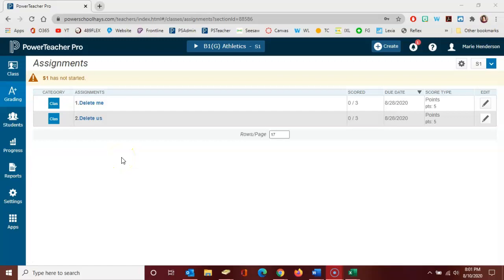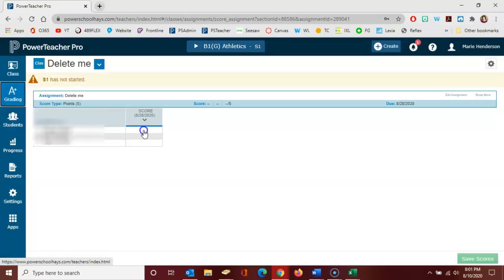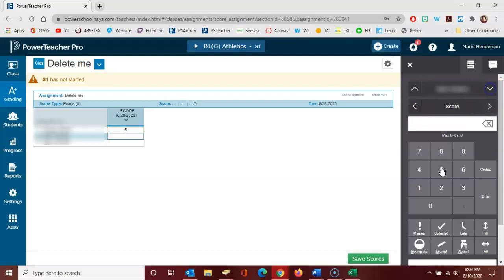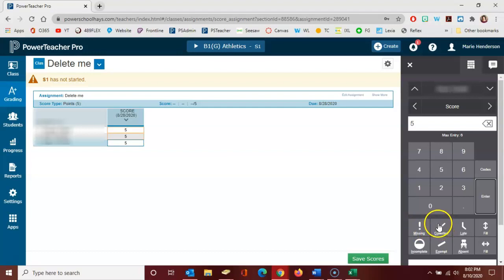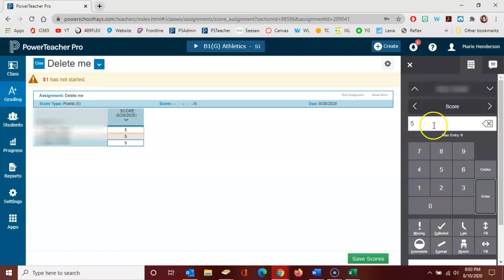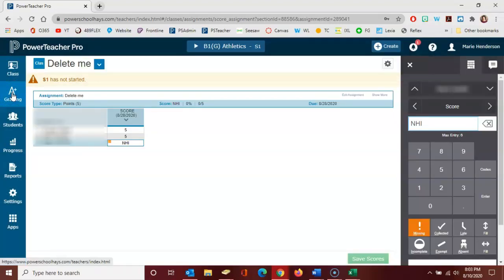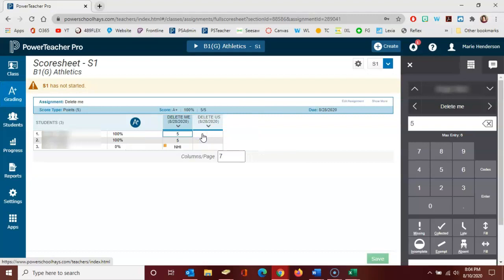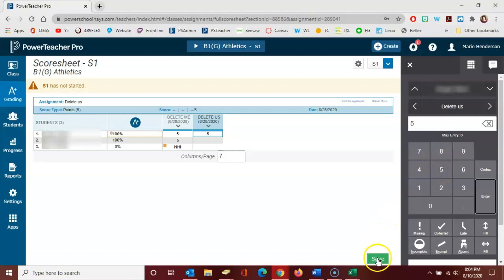PowerTeacher Pro: Entering Scores for Assignments